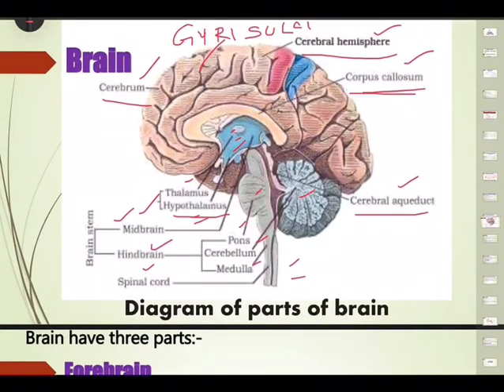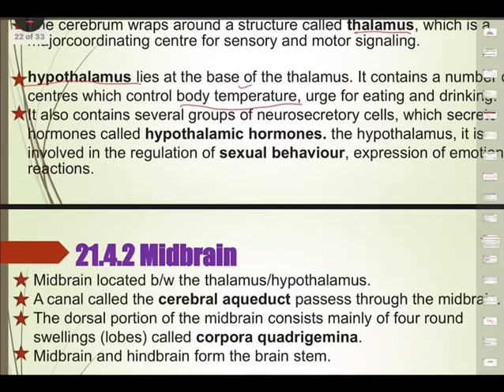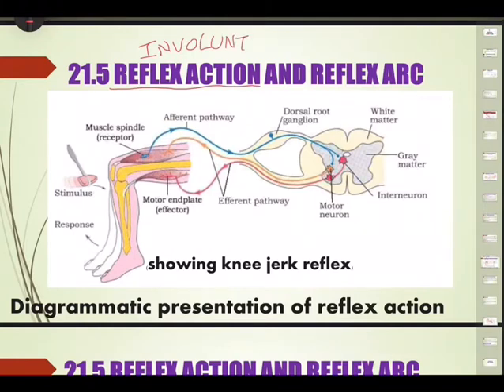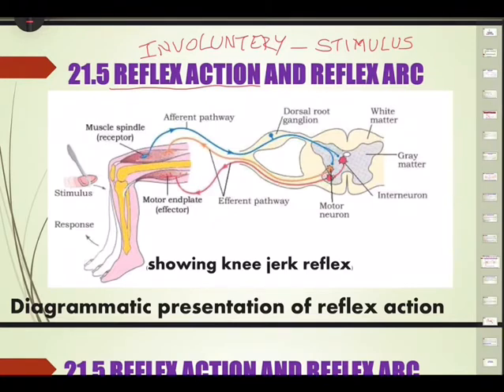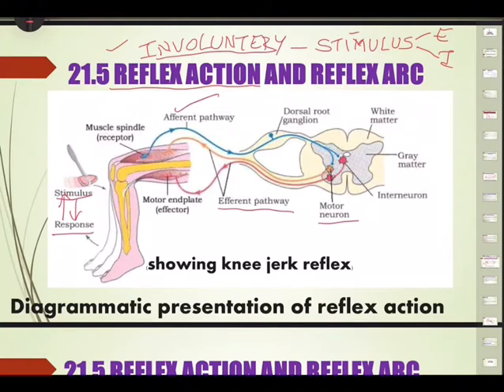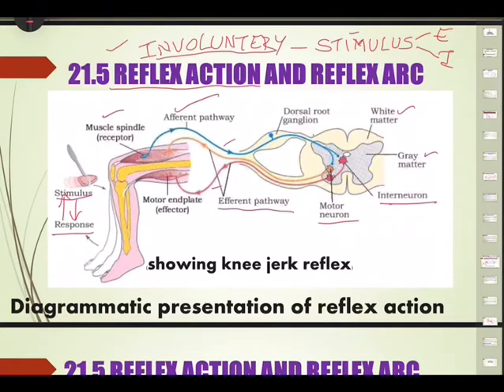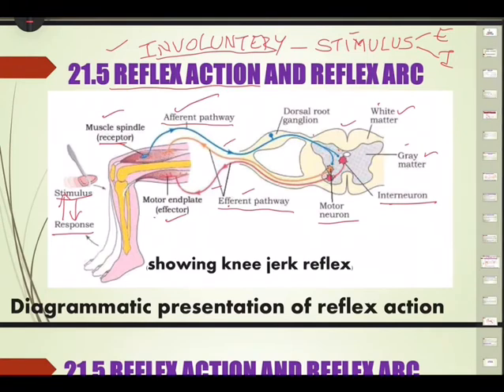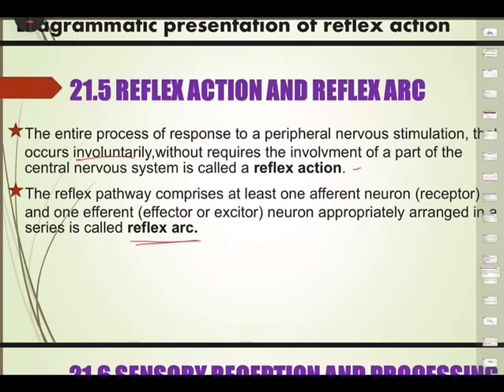Class 11th Biology Neural control